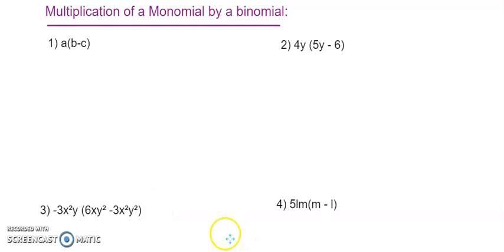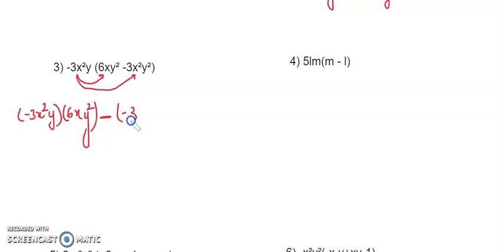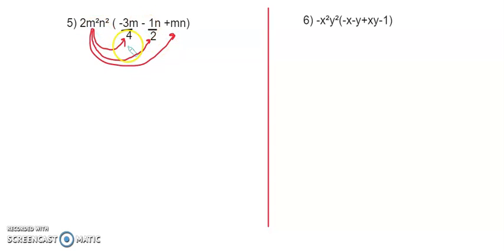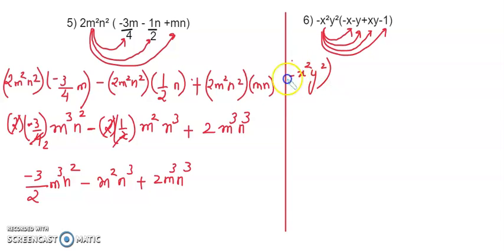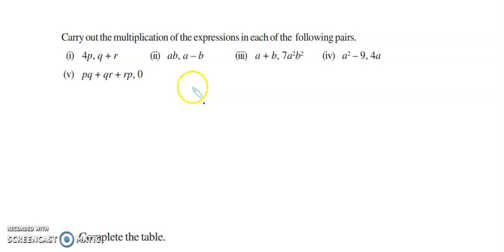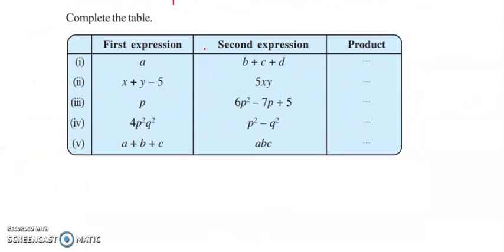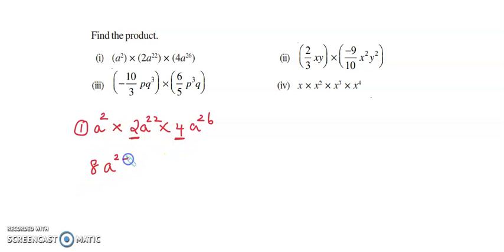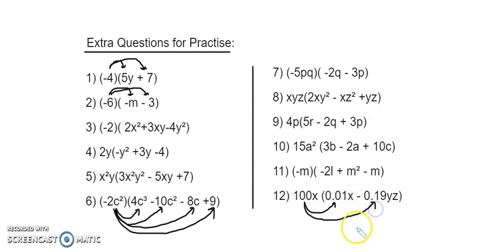Multipliciation of monomial by binomial. CBSE Class VIII Math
We will learn to multiply monomial with a binomial. We will also learn to multiply monomial by a trinomial and polynomial.